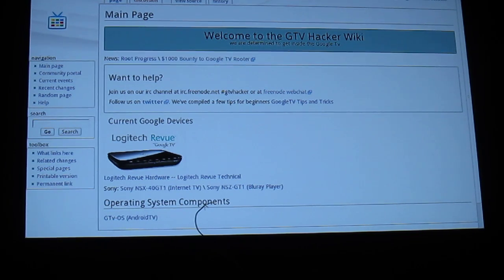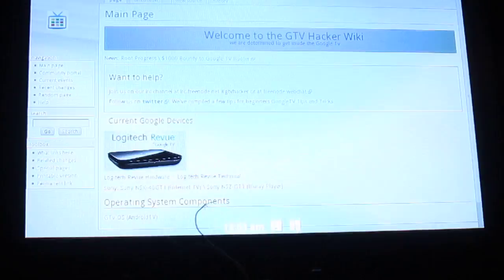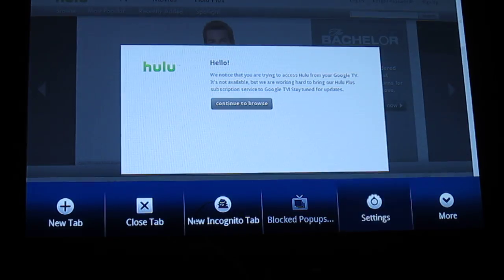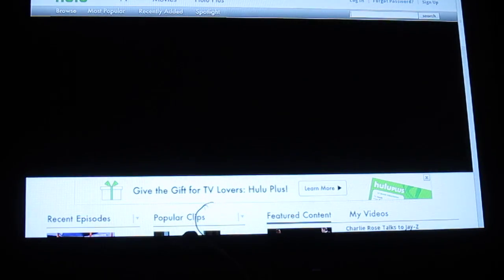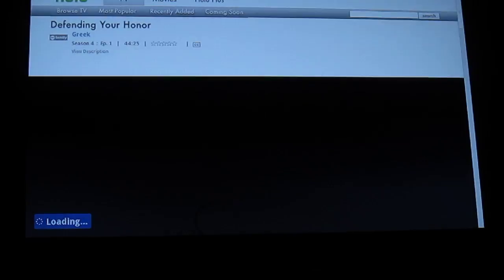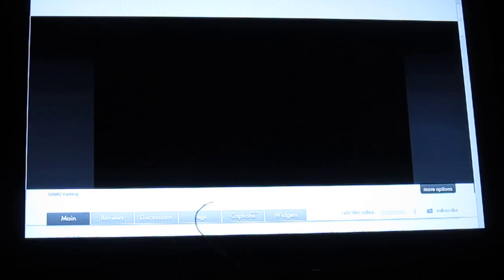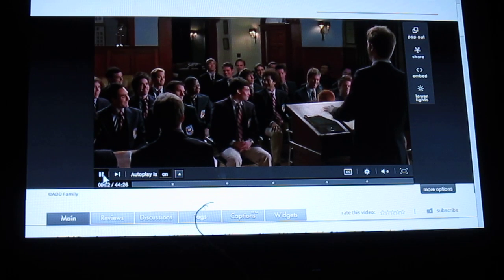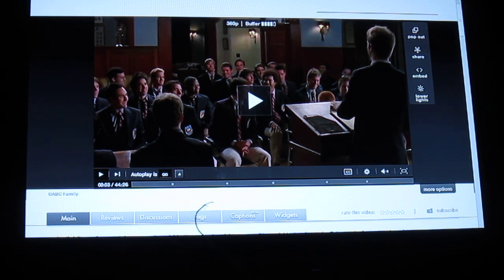Google TV Rooted Allow Bypass Of Content Provider Blocks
This demonstrates the release by Exploitee.rs of the BreakVue hack allowing users to bypass content blocks by Hulu and other providers. The Logitech Revue hardware hack is required currently to duplicate.

Also, check out the website of the developer who offered a cash bounty and  the author of "Better Emulator Terminal Pro"